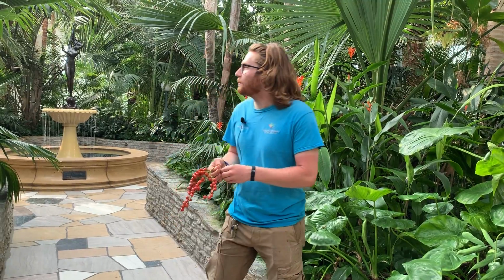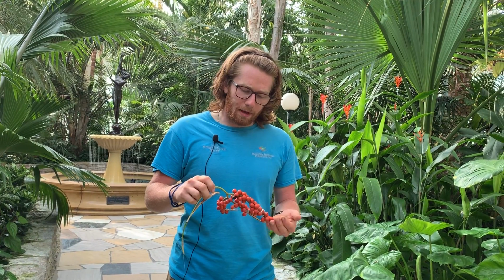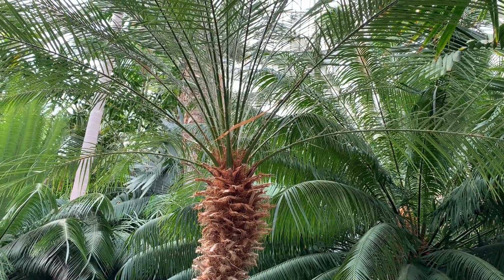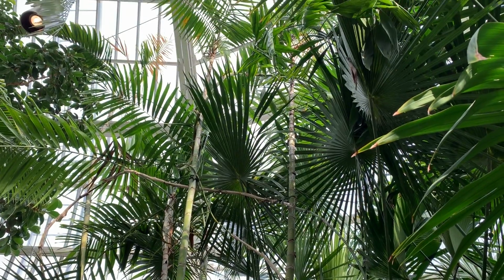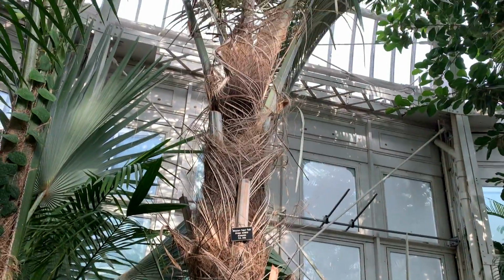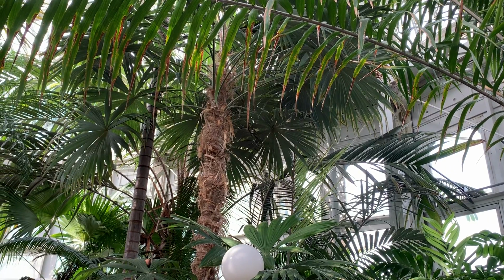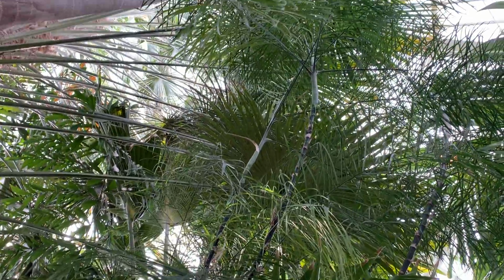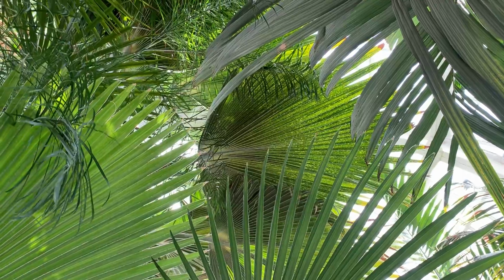Como Live: Palms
Learn more about some of the palm species in the Marjorie McNeely Conservatory's Palm Dome.